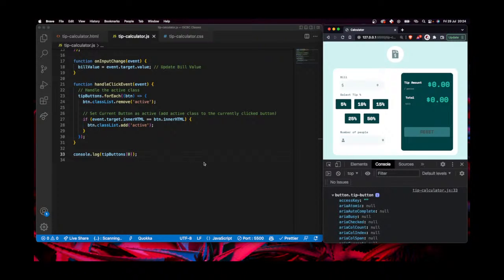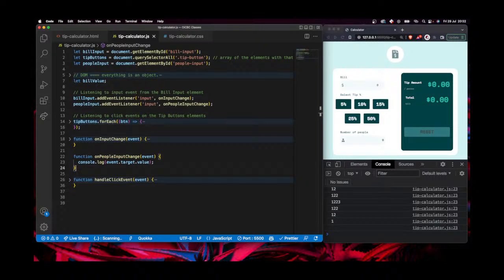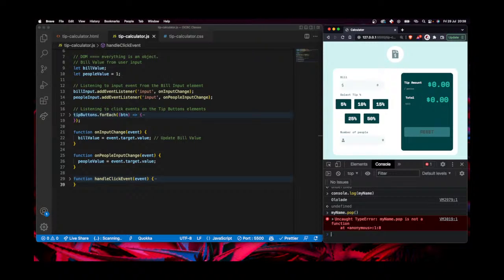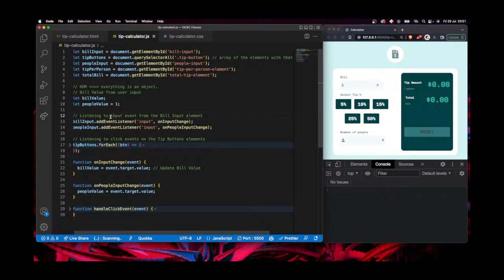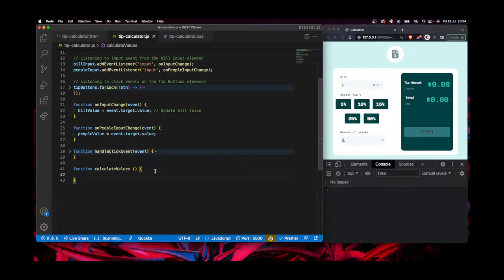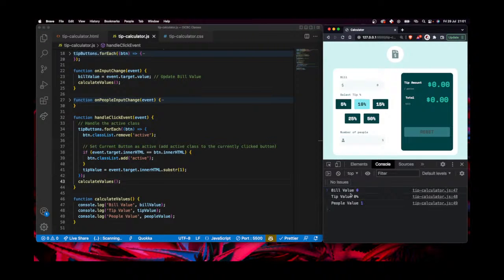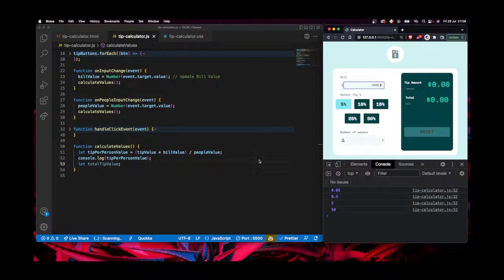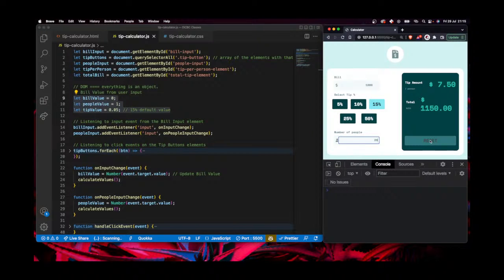OiCodebootcamp Web Development Class Live Stream